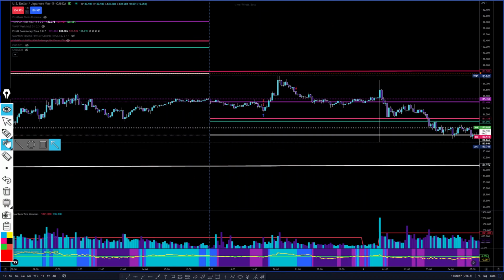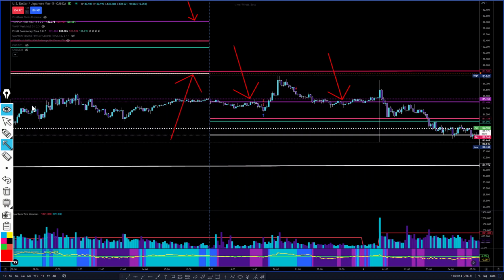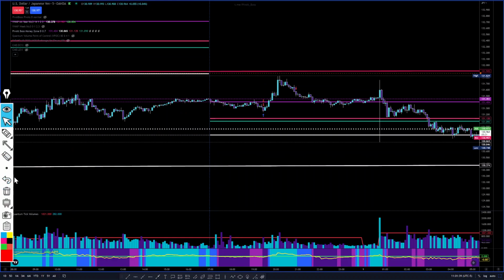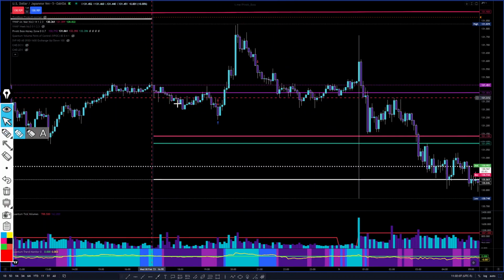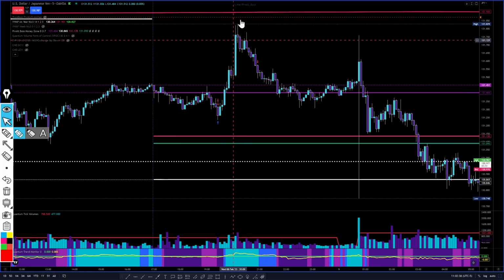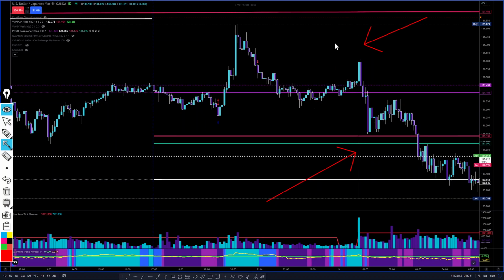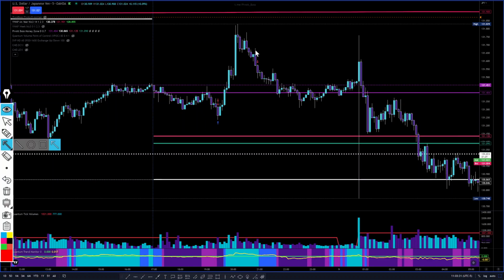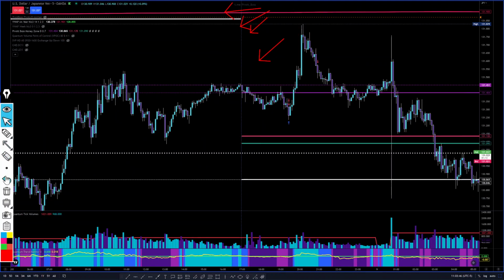USDJPY FOREX TRADE RECAP 02-09-2023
US DOLLAR weaknest was evident at the ETH open on 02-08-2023 while Japanese YEN showed strength. Easy divergence for an overnight hold.